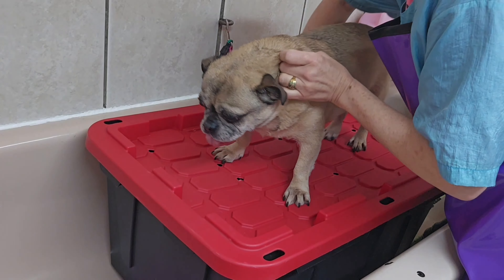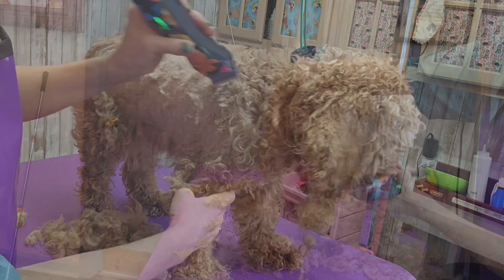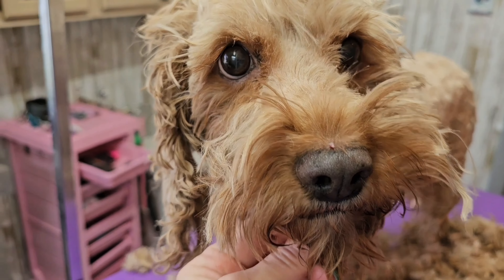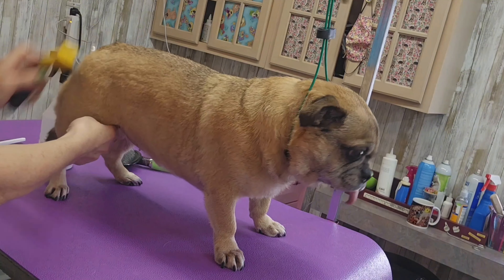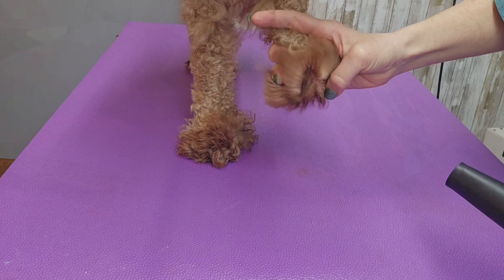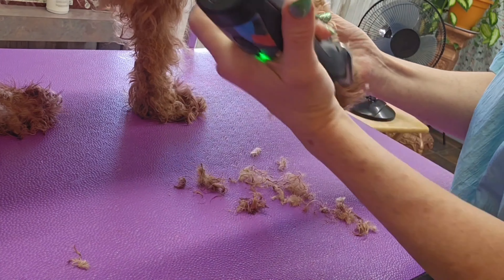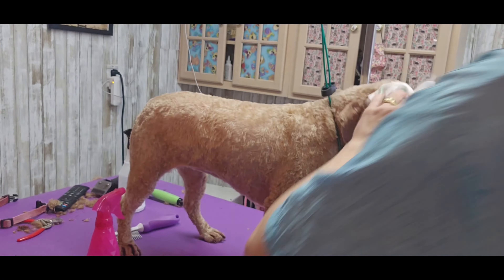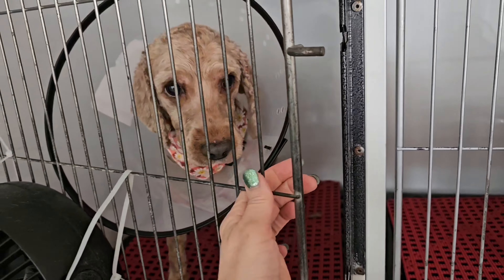Pug mix & Cockapoo friends getting groomed together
I am a doggroomer,  I've been grooming dogs over 30 years.  I make videos on anything dog,mostly grooming.  Any questions? 🤗